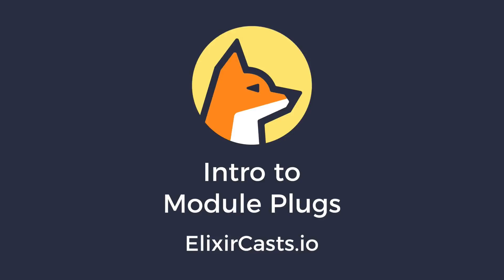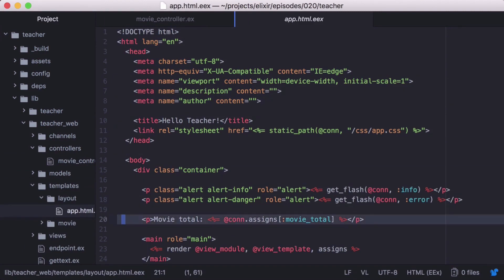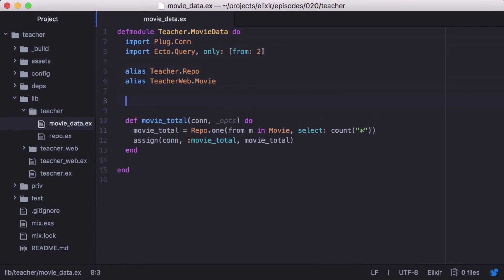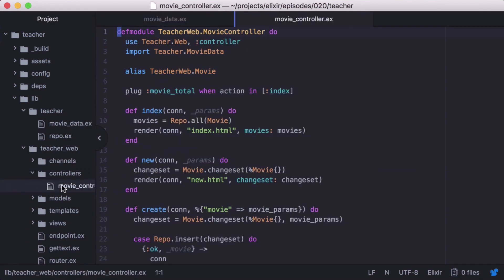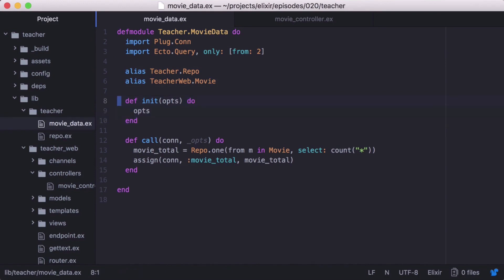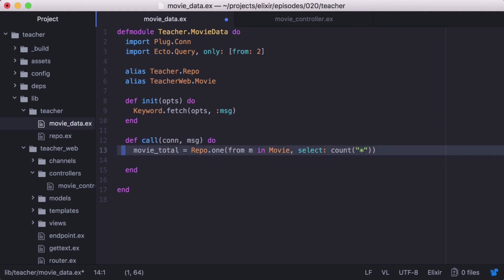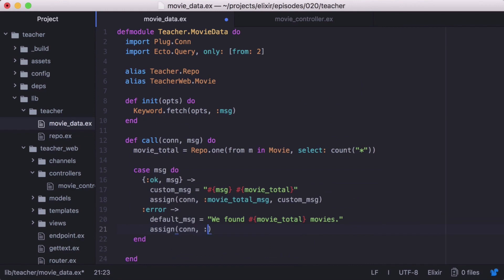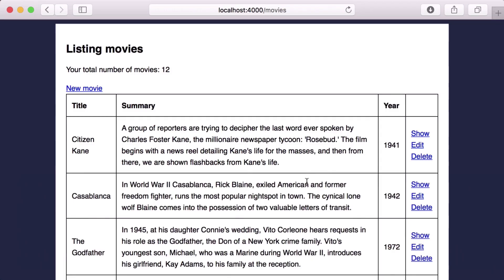Intro to Module Plugs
In this episode we take a look at how module plugs work in Elixir.